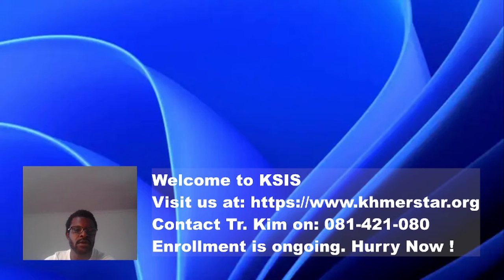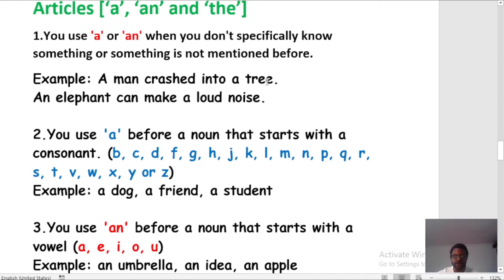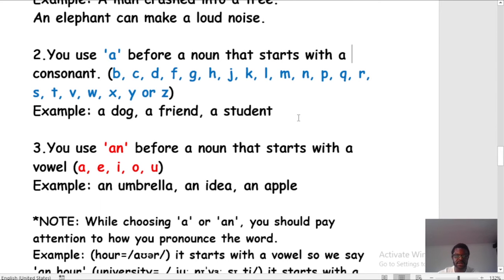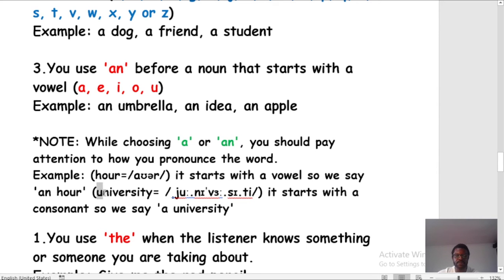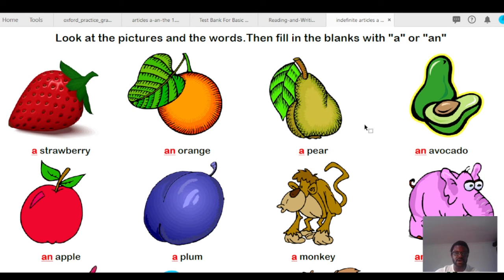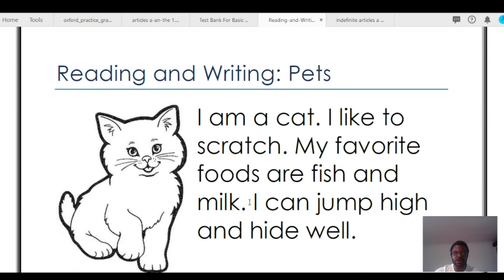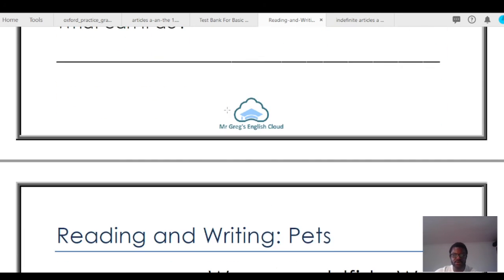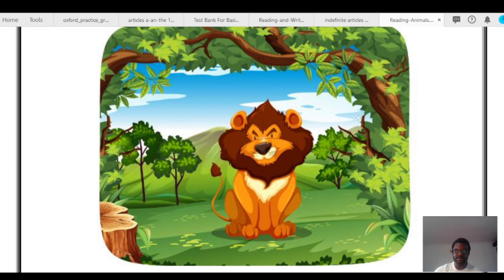Lectures & Tutorials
For Education